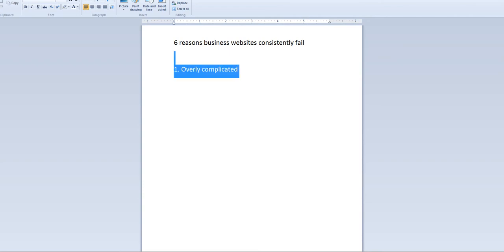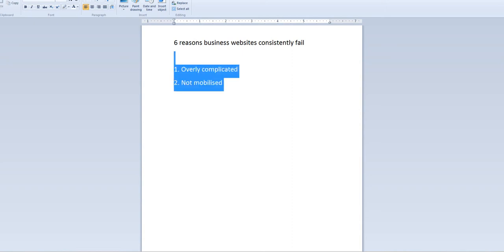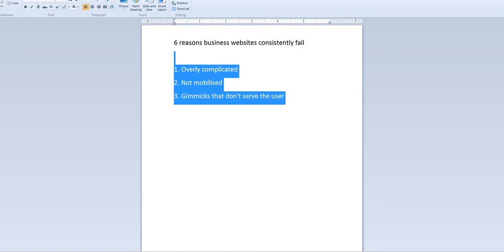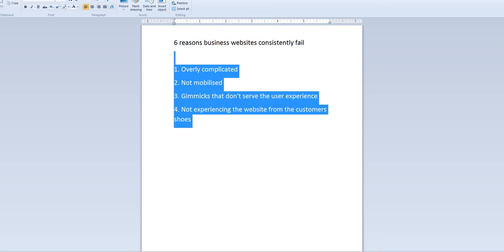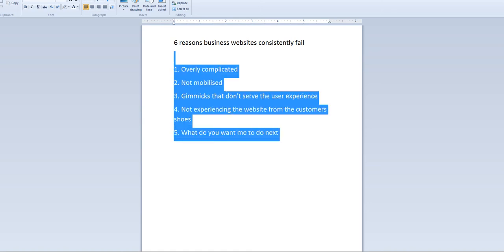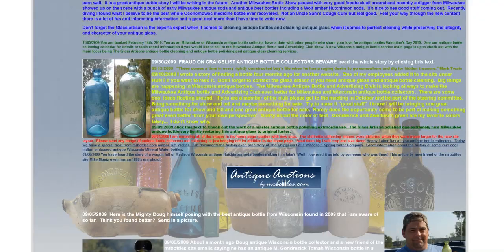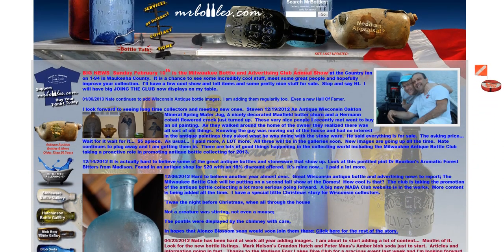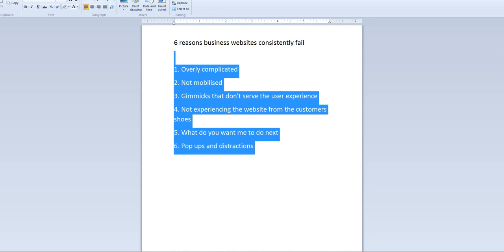6 classic reasons business websites fail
6 reasons business websites fail